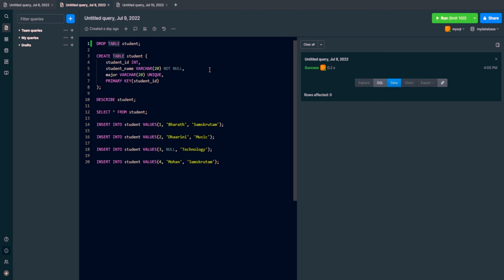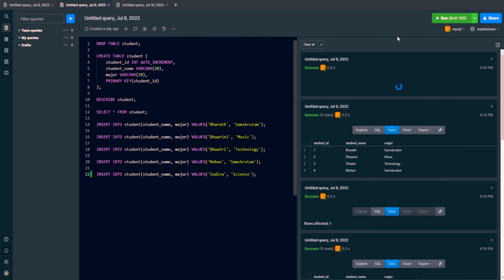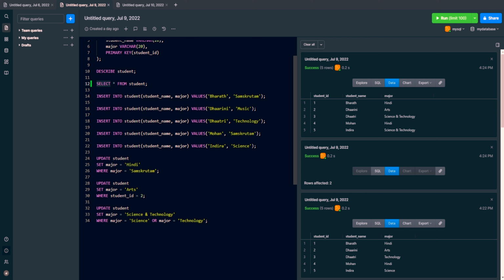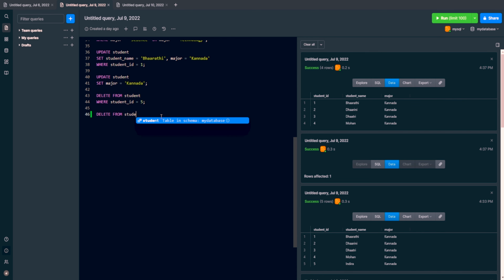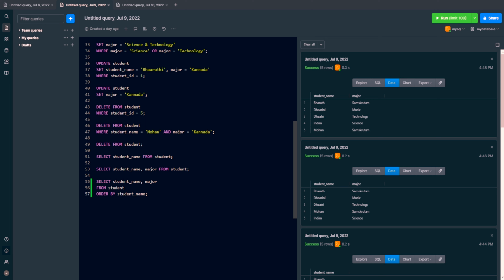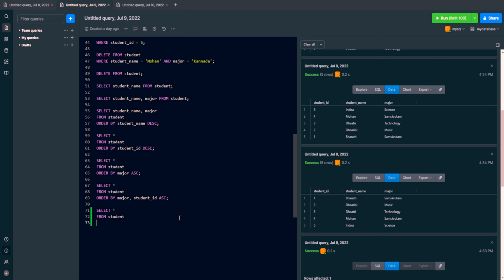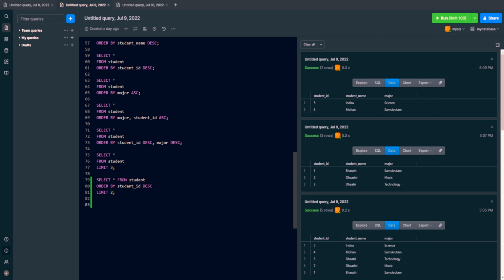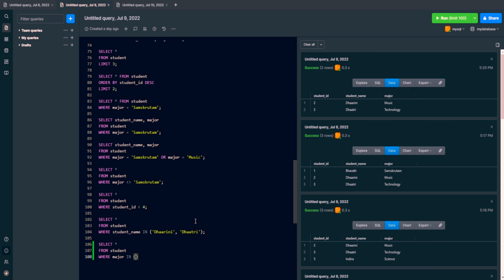ಧಾರಿಣಿ ಅಕಾಡೆಮಿ | SQL Fundamentals -3 | UPDATE DELETE TABLES & BASIC QUERIES | Dhaarini Academy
ಧಾರಿಣಿ ಅಕಾಡೆಮಿ
Dhaarini Academy of Technical Education
Bengaluru/Mangaluru/Manipal

SQL LECTURE SERIES
Topic: Introduction to SQL
Class - 3
UPDATE DATABASE TABLES
DELETE TABLES
BASIC SQL QUERIES
Learn SQL from basics
Learn SQL with examples
SQL tutorials